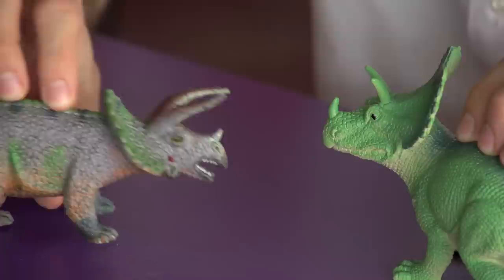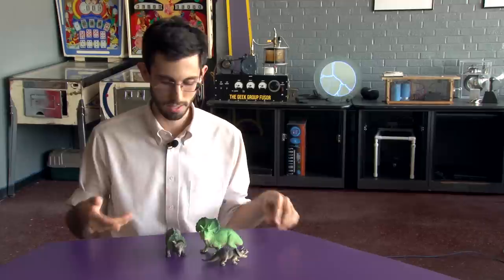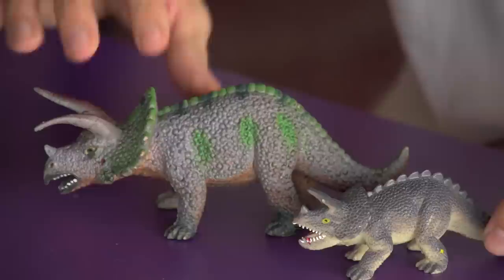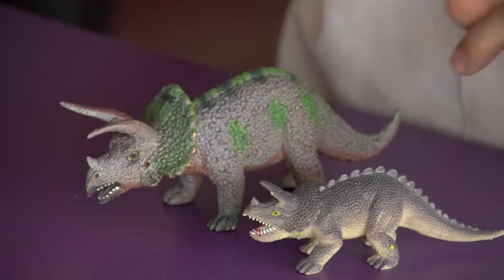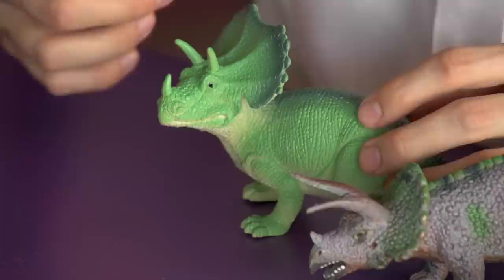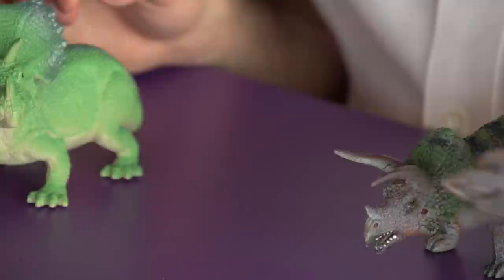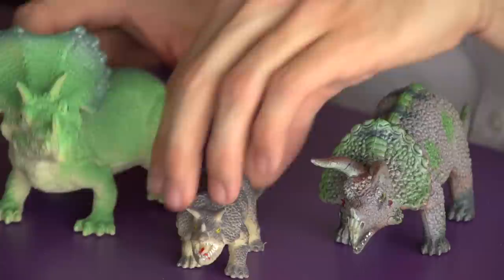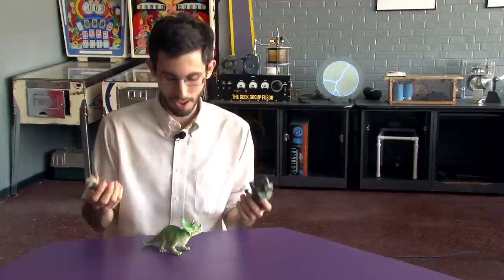Triceratops II: Your Dinosaurs Are Wrong #16.5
- Turns out we had several people who REALLY wanted us to talk about Triceratops. So we didn't leave them hanging, Steven does a quick rundown of the extra toys fans sent in for us to talk about while the full episode was being made.

Video Links:

0:31

1:30

2:36

4:33

6:51

Steven Bellettini
c/o: The Geek Group
902 NW Leonard Street